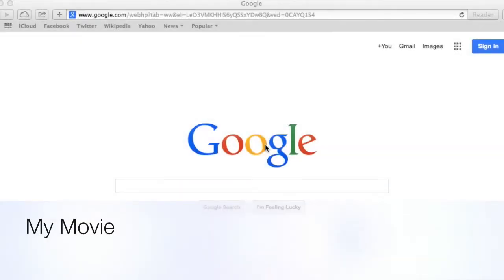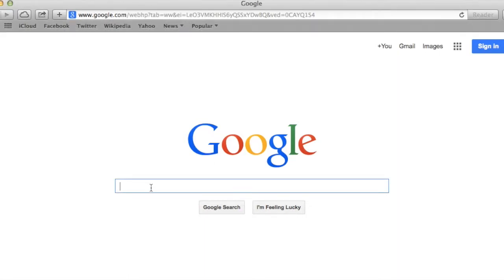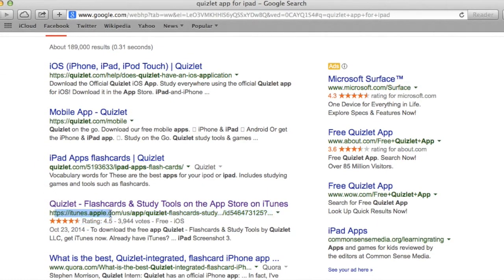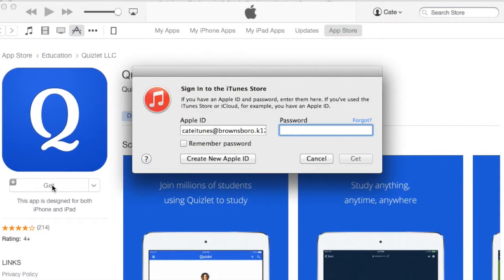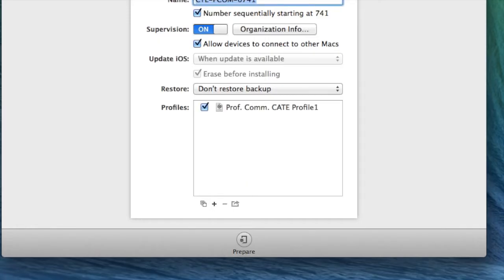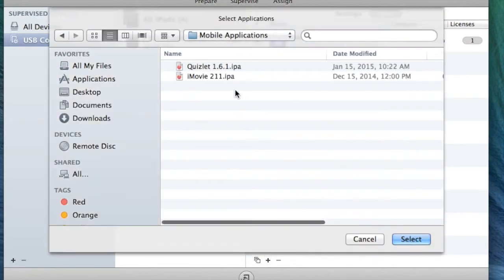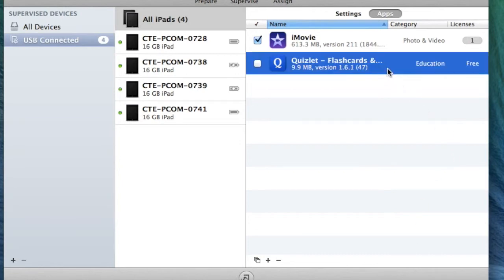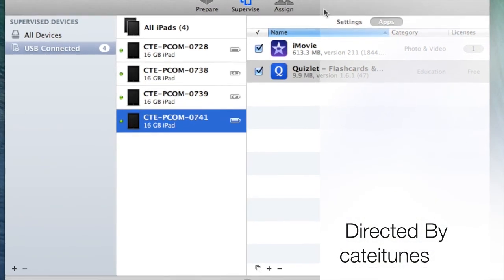Adding Apps with Apple Configurator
This video walks you through a step-by-step guide of how to download an iPad app to your laptop and add it to a set of iPads using an iPad cart and Apple Configurator. This video is for teachers/admin with iPad/iPod Carts.